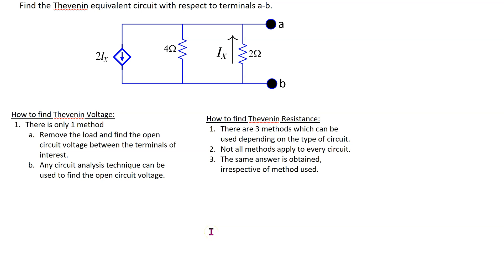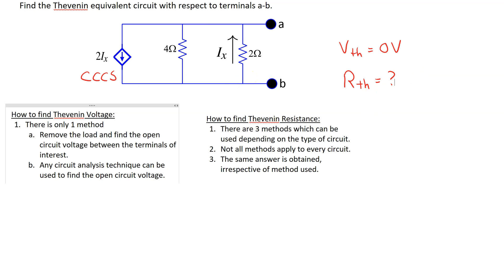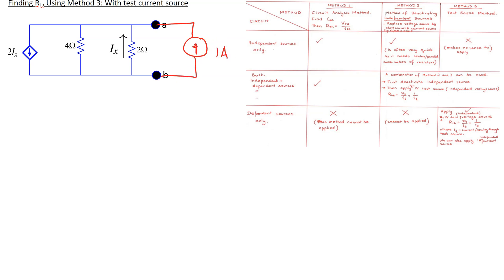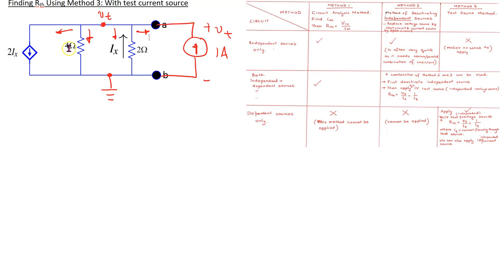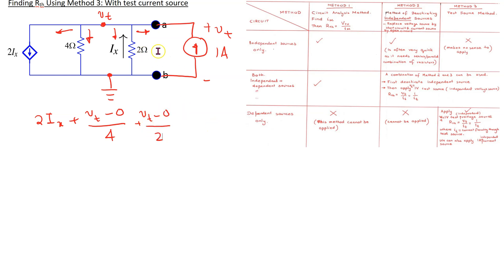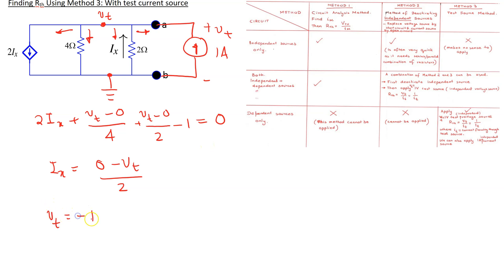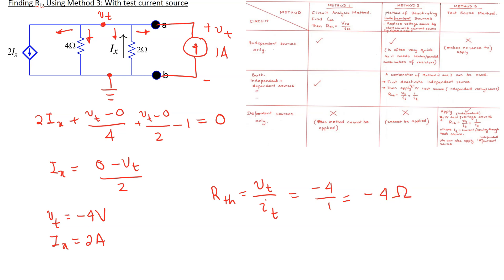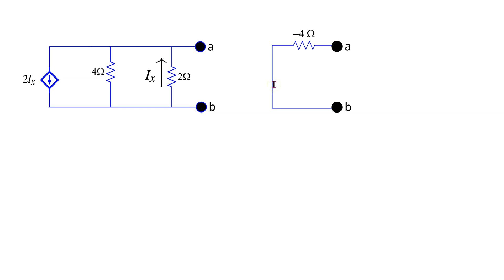Thevenin Equivalent - Example 6 Circuit With Dependent Sources Only (Trick: Negative resistance)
This video shows how to find the Thevenin equivalent resistance of a circuit containing dependent sources only. The Thevenin resistance has a -ve value for this example.

It has the following chapters:
(00:00) [1] Introduction
(01:21) [2] Rth using test current source
(04:15) [3] Explanation of -ve resistance